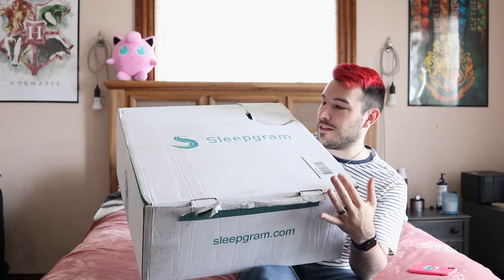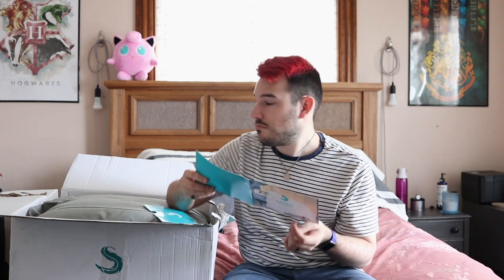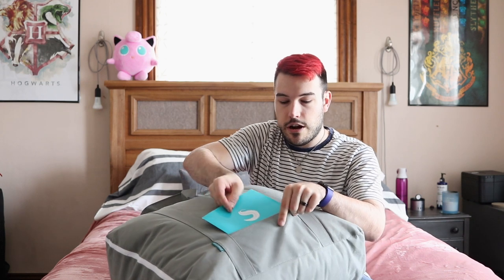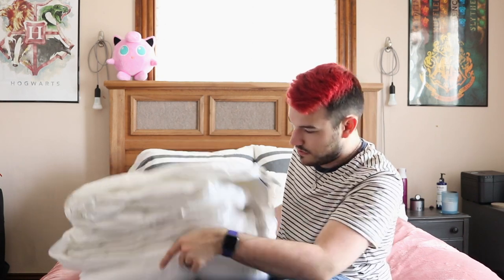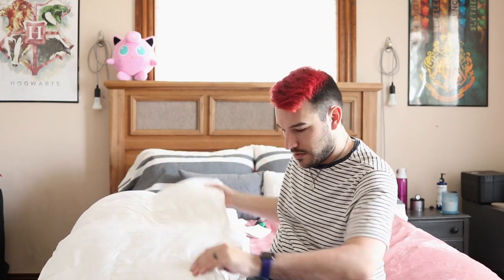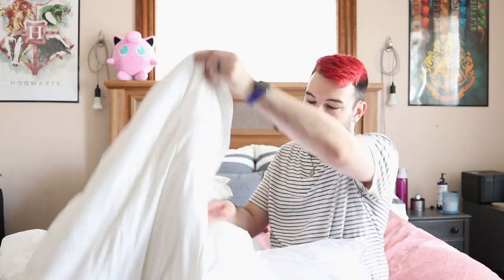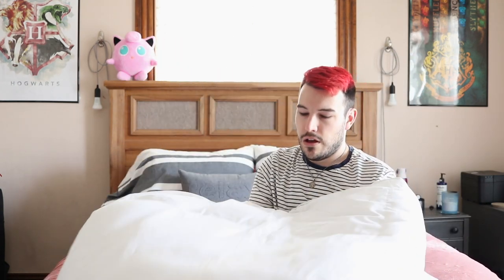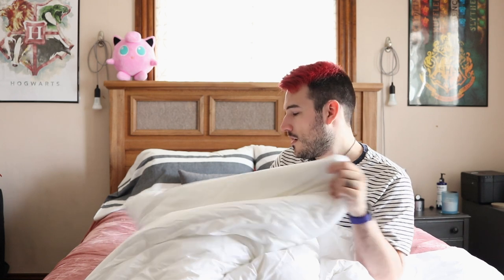Sleepgram Comforter Unboxing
Felt like "upgrading" my duvet and figure I'd give Sleepgram a chance. I can barely find people unboxing this anywhere, so figured I might as well make one!

Cameras & Lens (Amazon links):

Canon EOS 80D

Artist: Nicolai Heidlas
Title: Winter Sunshine